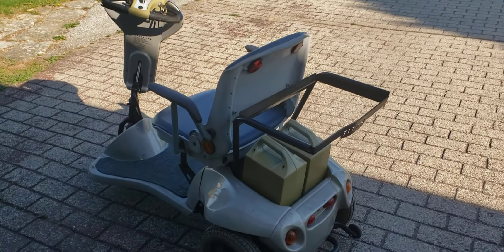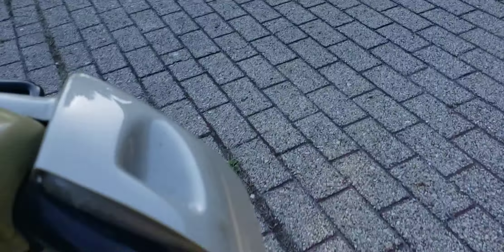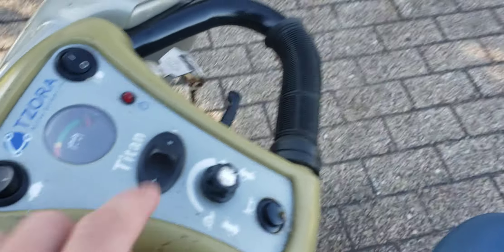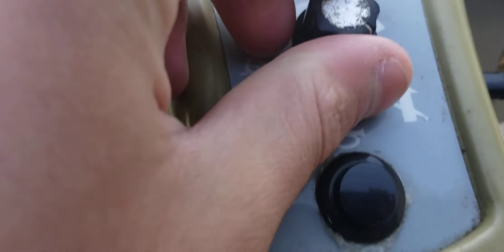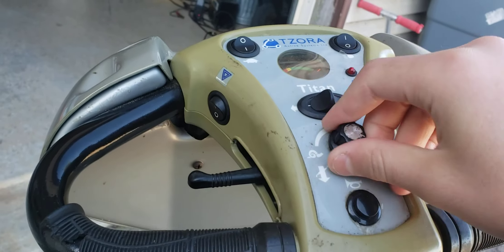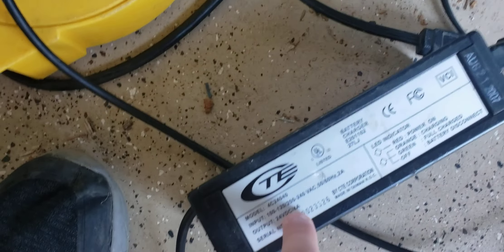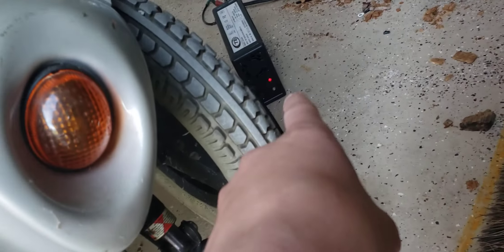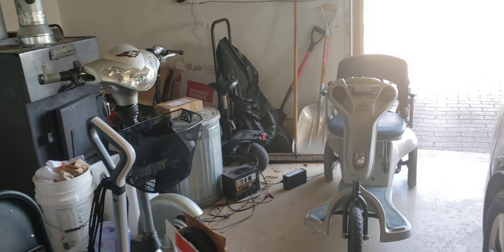Tzora Titan 3 3 wheel mobility scooter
Today I just got a tzora titan 3 mobility scooter and showing how it runs and what I had to do to get it running.